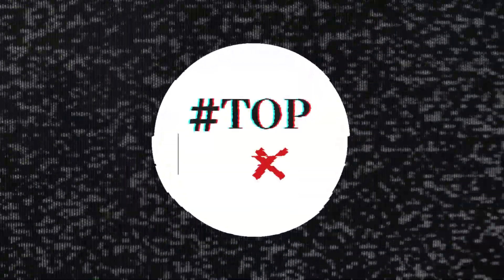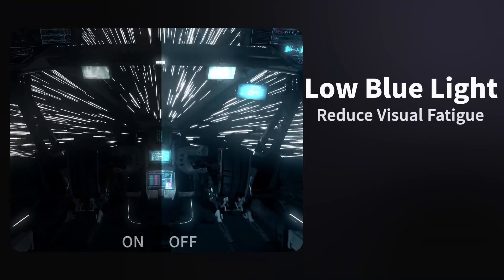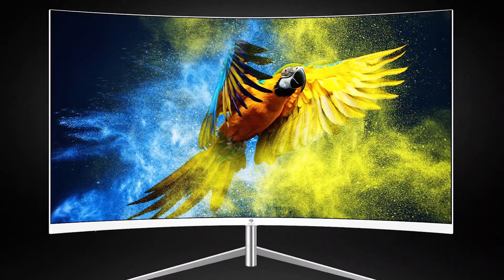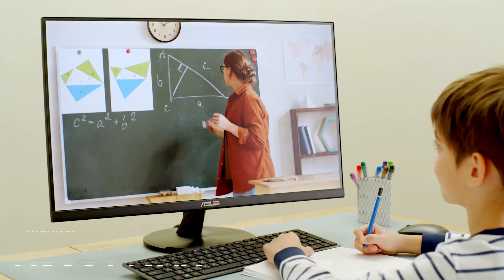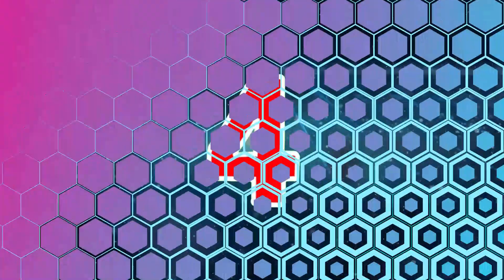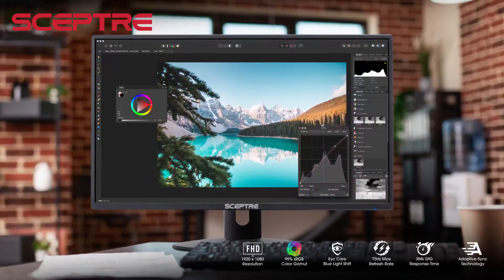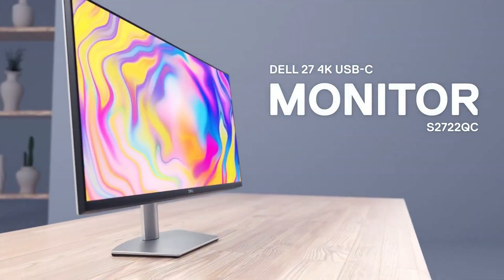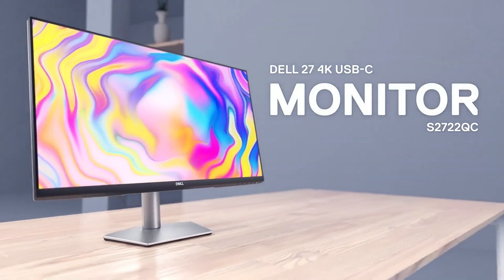Top 6 Best Monitors for Mac Mini M4 2025 [Top 6 Choices You Can Buy!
✅ Top 6 Best Monitors for Mac Mini M4 2025 (featured in this Video):

► 1. Z Z-EDGE 27-inch Curved Monitor
► 2. InnoView 15.6" 1080P Portable Monitor
► 3. ASUS ProArt Display 27" Monitor
► 4. Sceptre 24-inch Professional Thin LED Monitor
► 5. KYY Portable Monitor 15.6-inch 1080P FHD
► 6. Dell 27-inch 4K USB-C Monitor

🕕Timestamps🕕

01:09 - Z Z-EDGE 27-inch Curved Monitor
02:05 - InnoView 15.6" 1080P Portable Monitor
02:59 - ASUS ProArt Display 27" Monitor
04:05 - Sceptre 24-inch Professional Thin LED Monitor
04:54 - KYY Portable Monitor 15.6-inch 1080P FHD
05:52 - Dell 27-inch 4K USB-C Monitor

Welcome to our comprehensive guide to the top 6 best monitors for the Mac Mini M4! The Mac Mini M4 is a compact powerhouse, and to truly make the most of its capabilities, you need a monitor that complements its performance. In this video, we’ll explore six exceptional monitors that deliver stunning visuals, excellent color accuracy, and seamless integration with macOS. From ultra-high resolutions and wide color gamuts to smooth refresh rates and versatile connectivity options, these monitors cater to a variety of needs—whether you’re a designer, video editor, gamer, or simply someone who values an incredible viewing experience. We’ll also highlight key factors like ergonomic designs and build quality to ensure your workspace is both functional and stylish. Stay with us as we dive deep into the features and benefits of these monitors, helping you choose the perfect one to enhance your Mac Mini M4 setup. Let’s elevate your productivity and creativity to new heights!